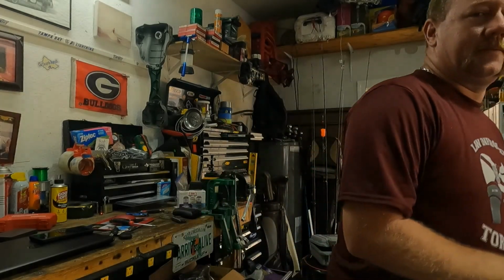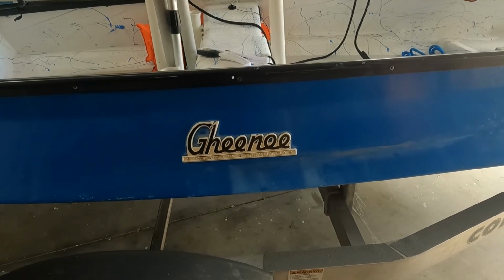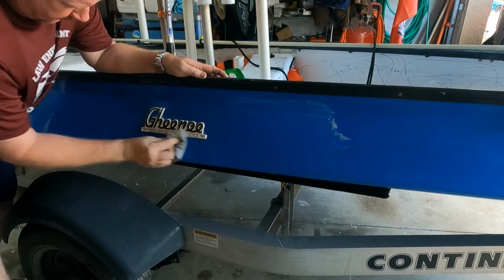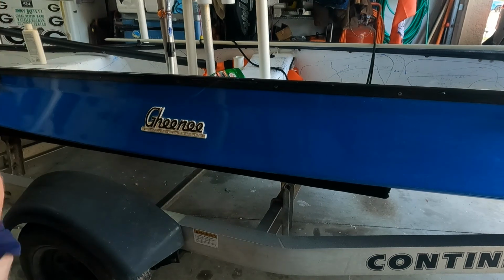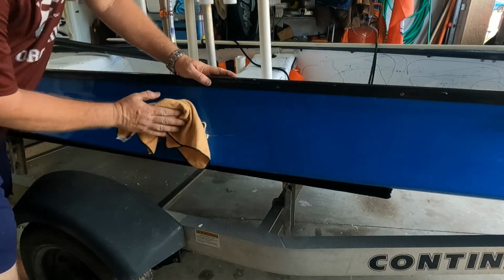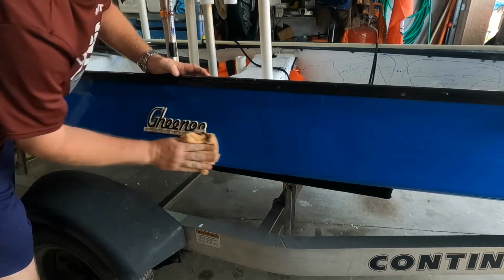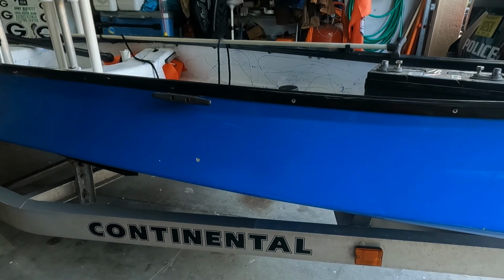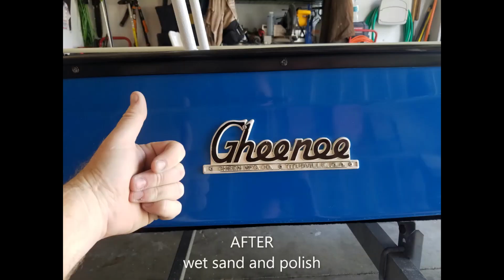Gel Coat buff and polish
Quick video on how I removed some light oxidation from the gel coat on my gheenoe.

I used Turtle wax rubbing compound, turtle wax polishing compound and then Start Bright's marine wax to seal it and give it the luster.  Fairley simple, just a lot of good ol' fashion elbow grease to cut through the oxidation.

with all my videos, I am no "expert", they are simply to show that a novice, someone with no knowledge of a topic can accomplish the task, or to get you thinking to invent the better mouse trap.